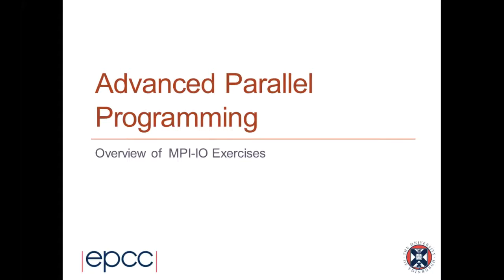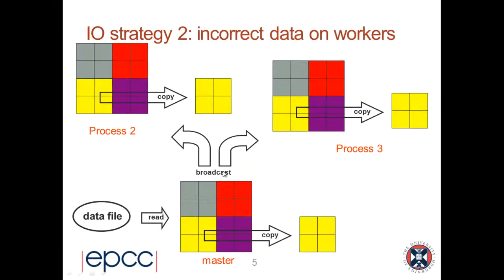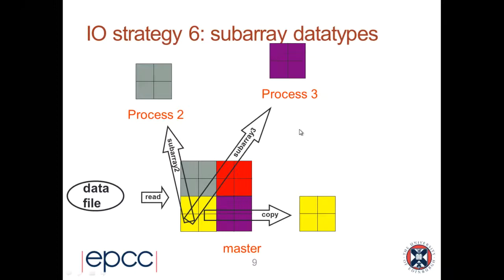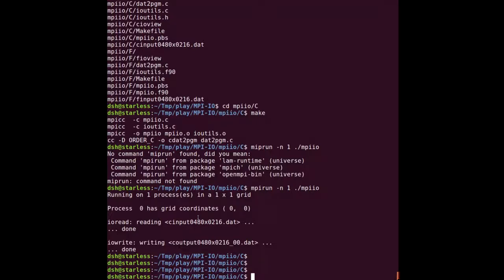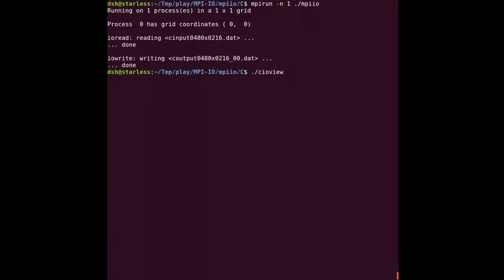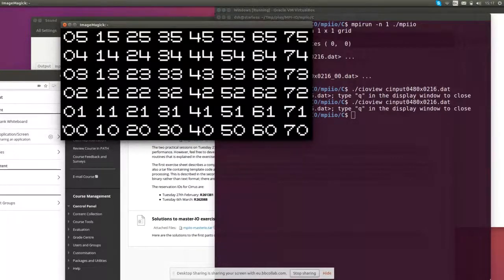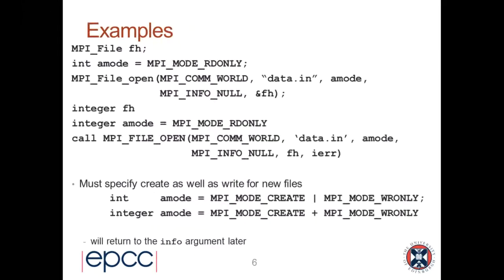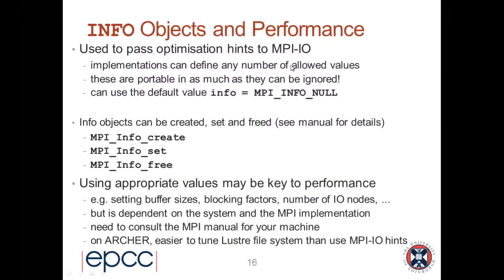L12 MPI IO